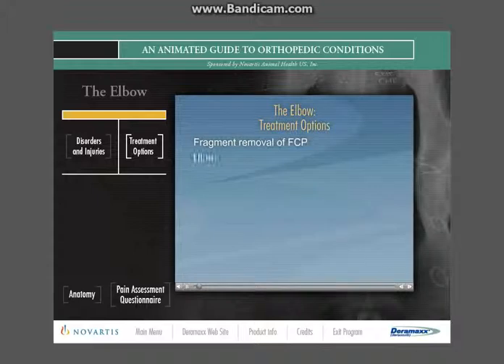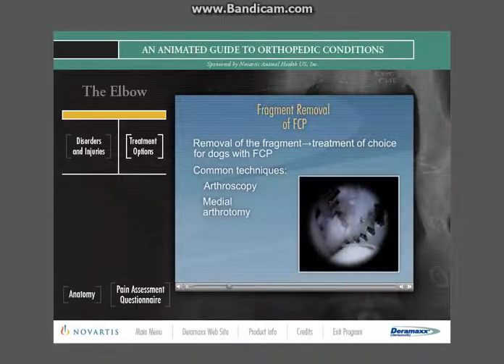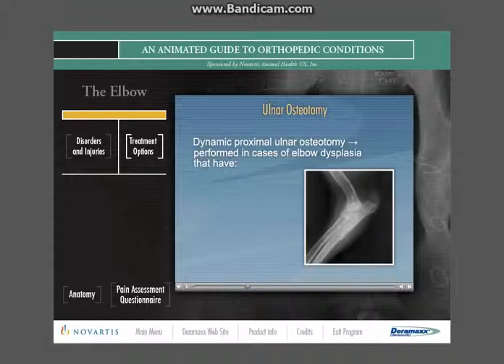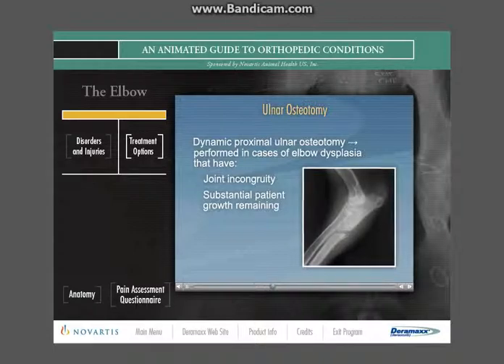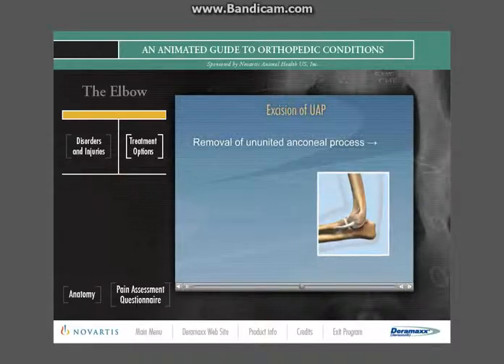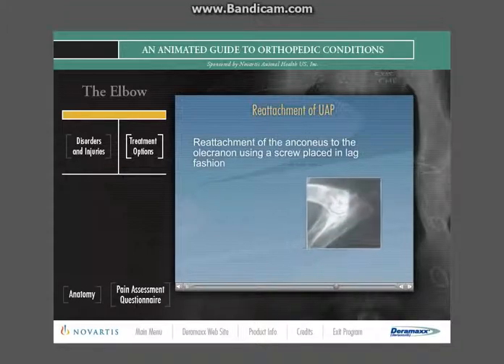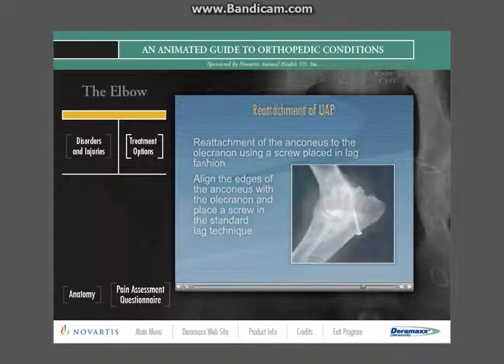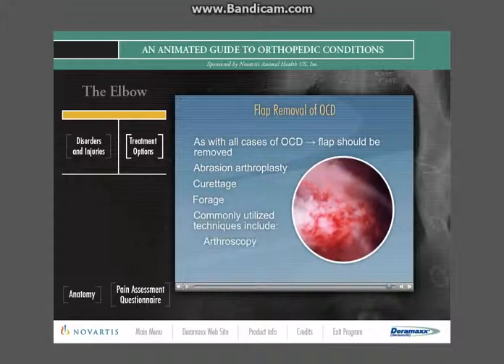tratamiento codo, perro, gato, elbow treatment, dog, cat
tratamiento de cosp